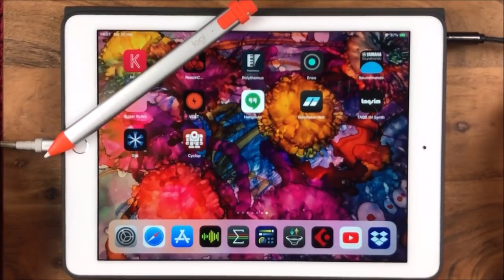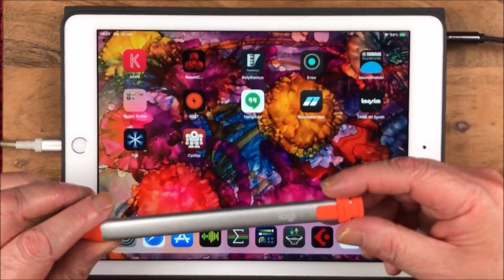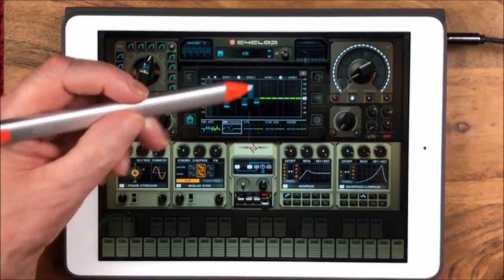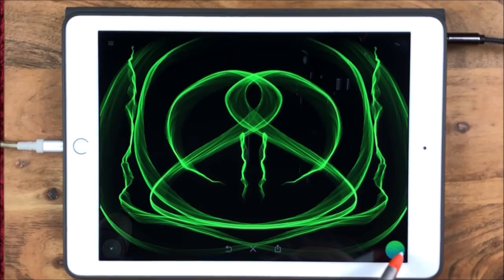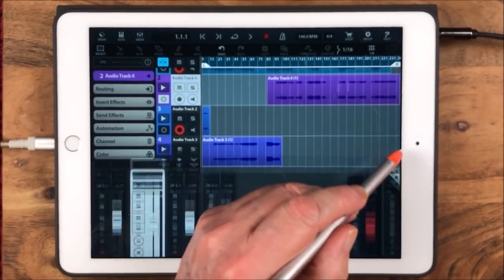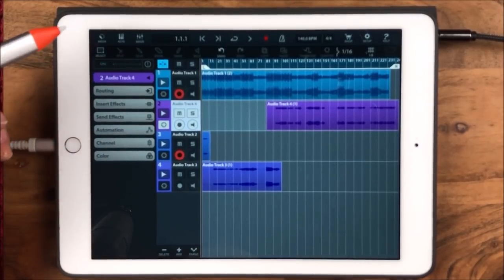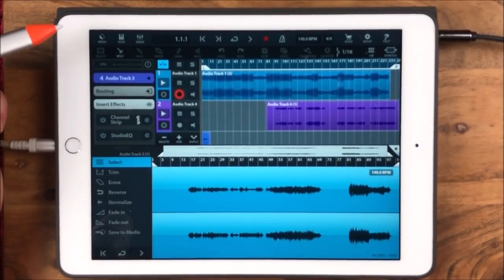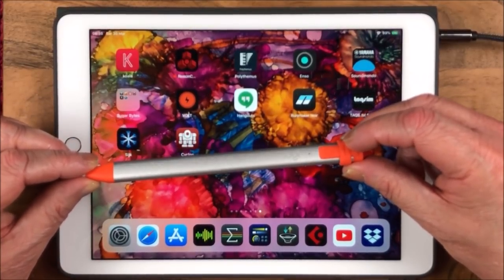I Bought a Logitech Crayon, Why?... I'm Not an Artist